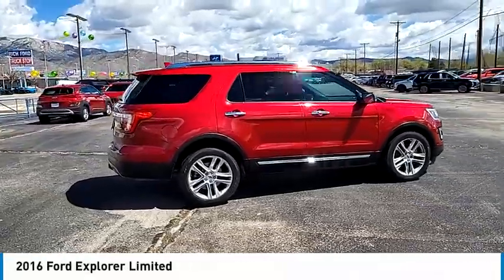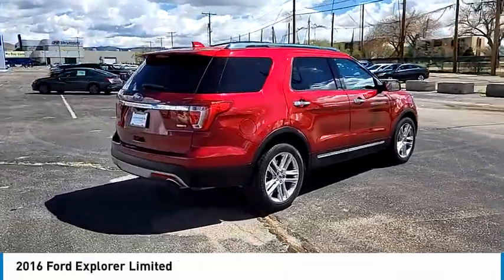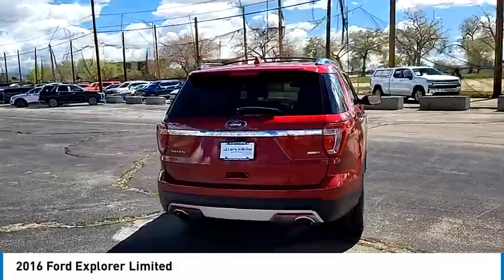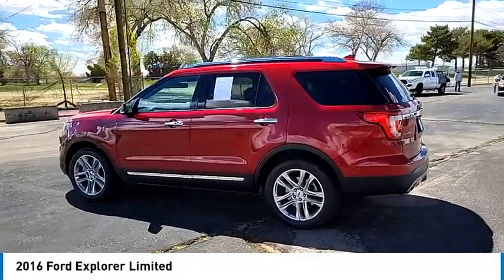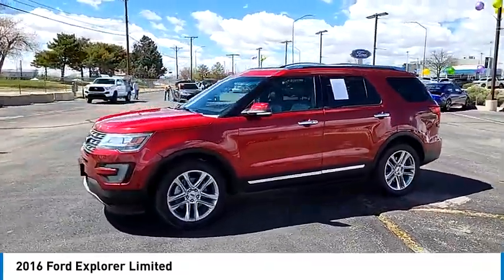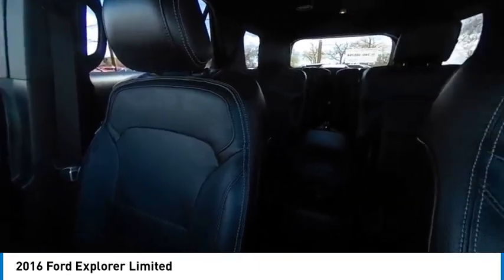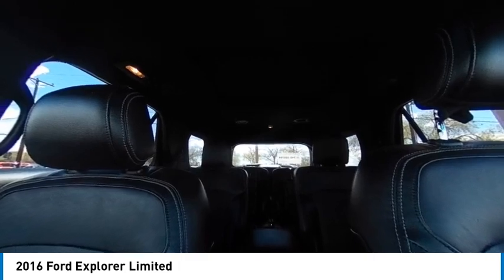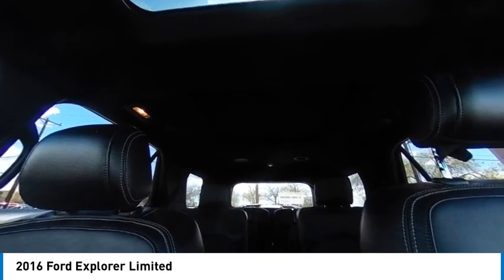2016 Ford Explorer ALH240551A